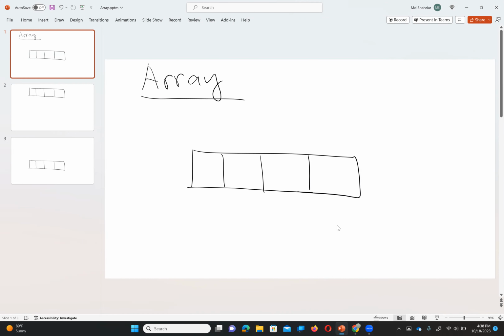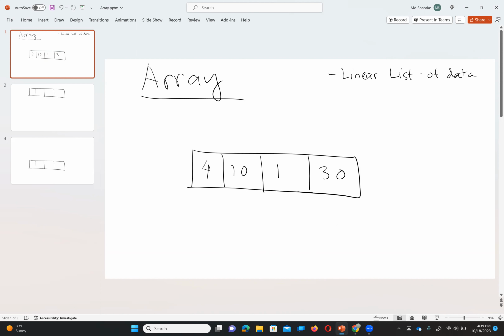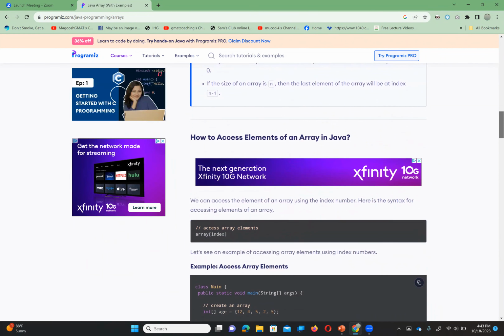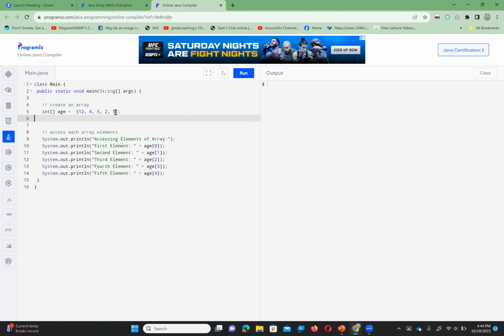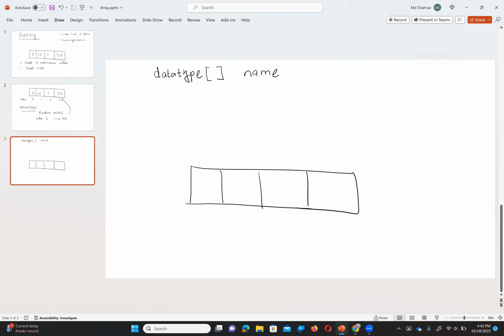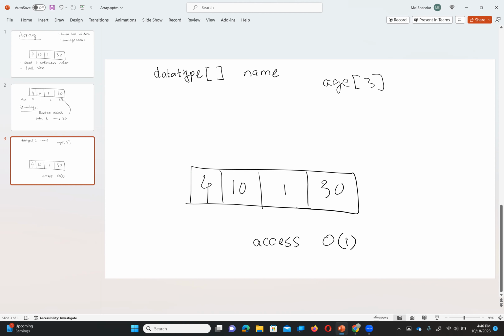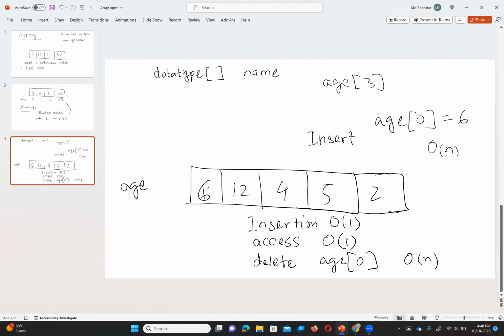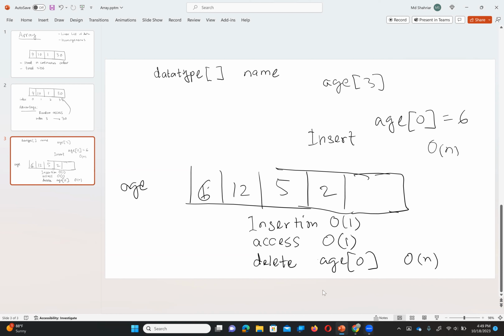Data Structure: Introduction to Array